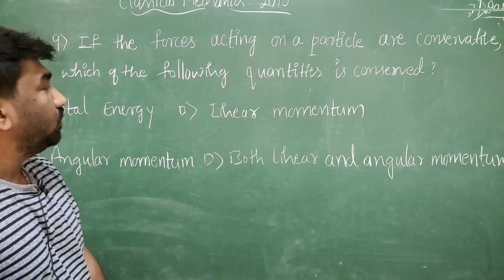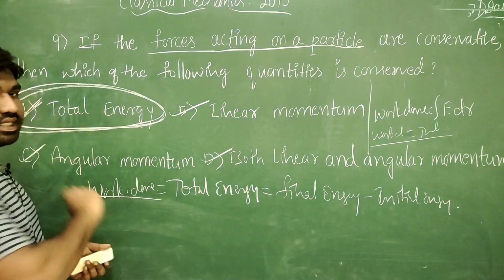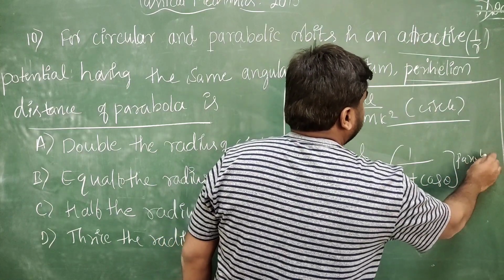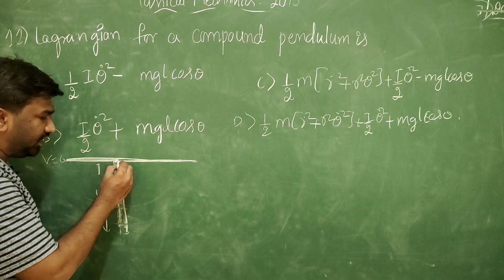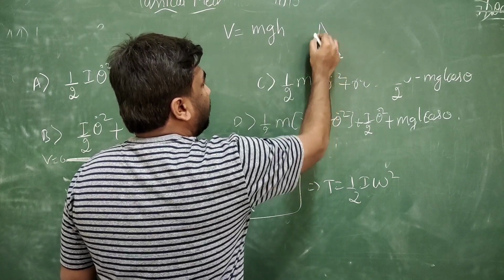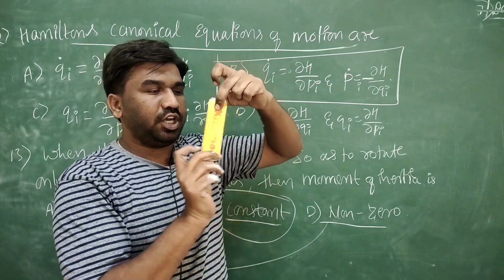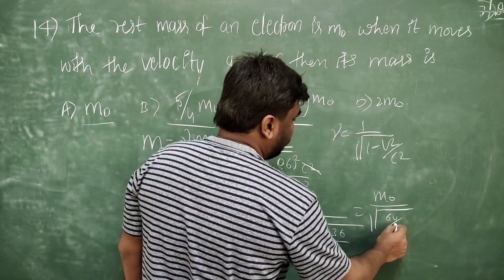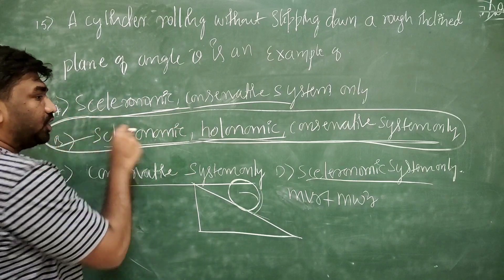classical mechanics|Lagrangian|Hamiltonian|K-SET|CSIR NET solutions